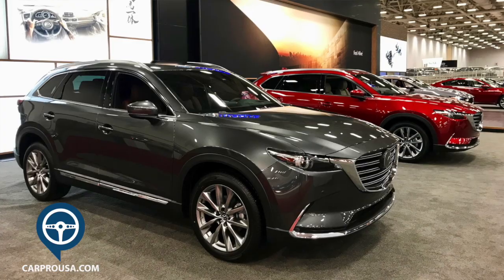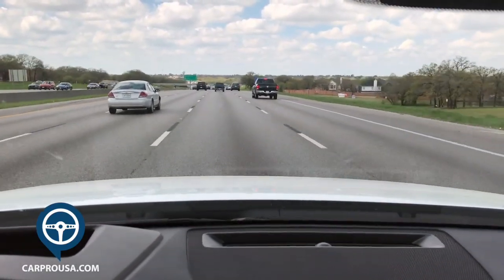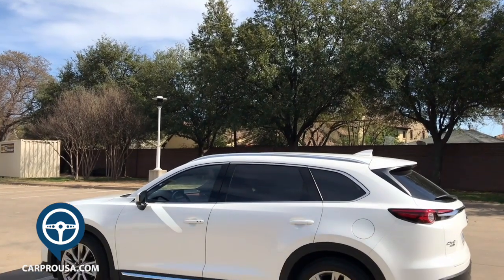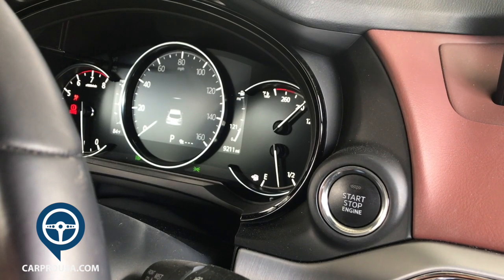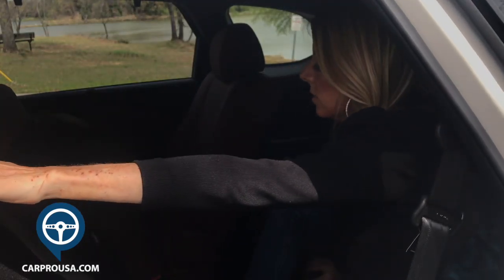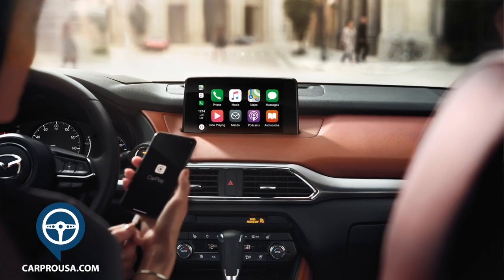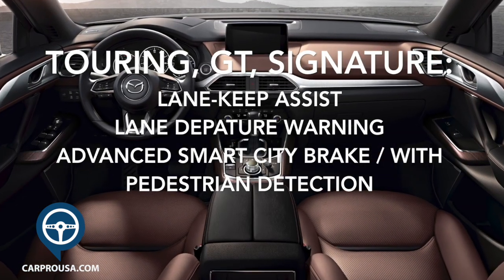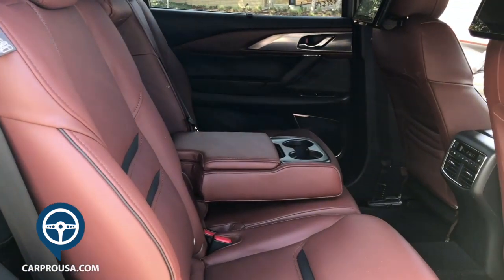2019 Mazda CX-9 Signature Test Drive and Review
CarProUSA Producer Amy Plemons reviews the 2019 Mazda CX-9 Signature.  The base Sport model starts from around $32,000. Our top of the line model takes you to $49,680 as equipped.

- The CarProUSA Way -

Our mission is to provide you the information you need to make the best decision possible on the vehicle you purchase and get the most exceptional experience buying it. We've personally vetted out every Certified Car Pro Dealer and guarantee you an outstanding car buying experience.